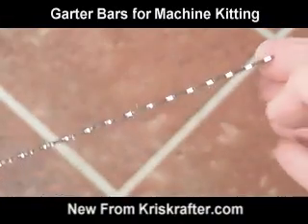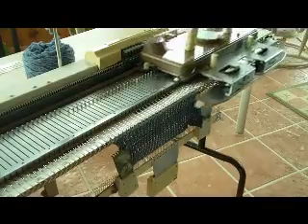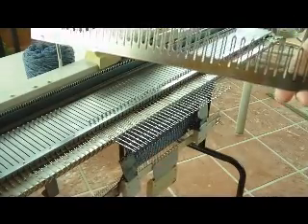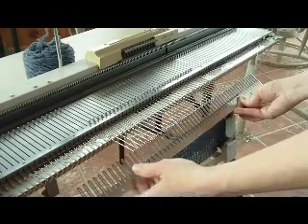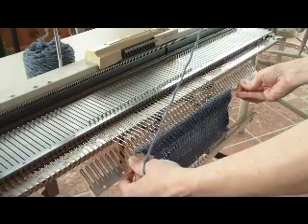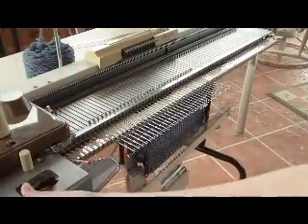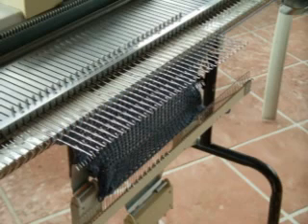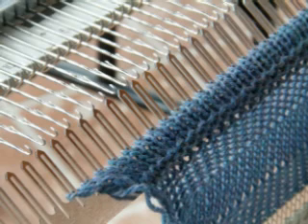NEW Garter Bars for Knitting Machine by Kriskrafter.com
How to use your new Kriskrafter Garter Bars.  6.5mm, 8mm, 9mm.  A wonderful tool for Machine Knitting.  See how they work!
Diana Sullivan Reviews the Kriskrafter Garter Bar.